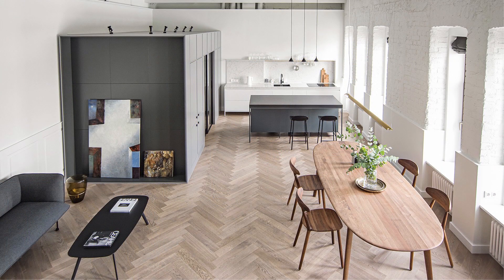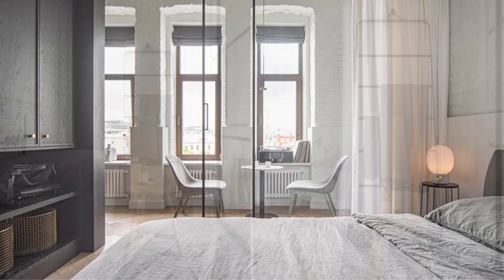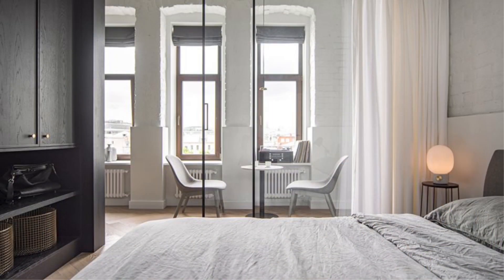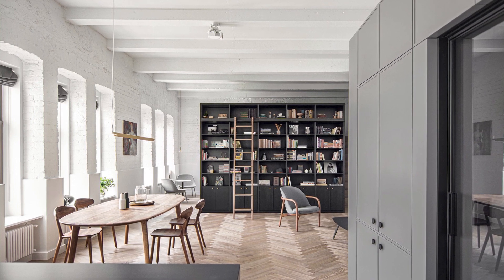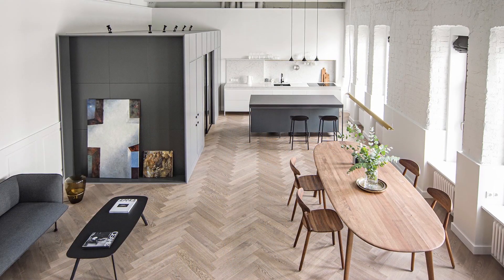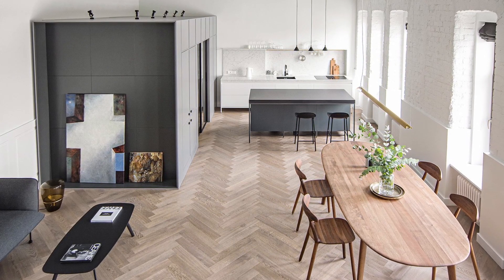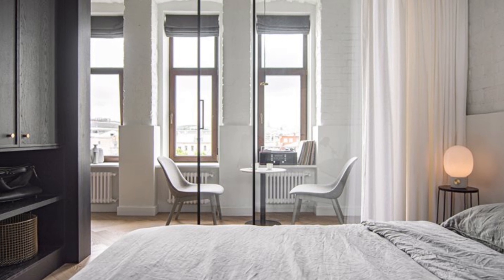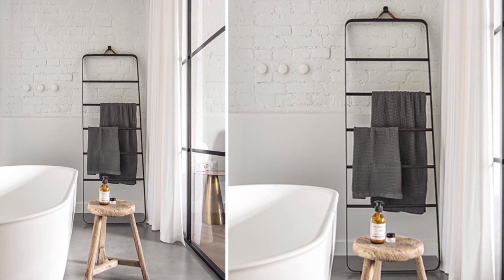Gorgeous Apartment With Sleek Interior That Impressive For Work Life Balance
Employees and or students should live in a place that helps them to ease their projects. It will be much better for them to choose an apartment with an open layout floor. With the living space, dining space, and kitchen in one area, the students will easier to finish their homework. Professionals need a home with a bookcase and a home office nook.

An apartment with a sleek interior is the best choice for a work-life balance. Let us see this apartment interior below!